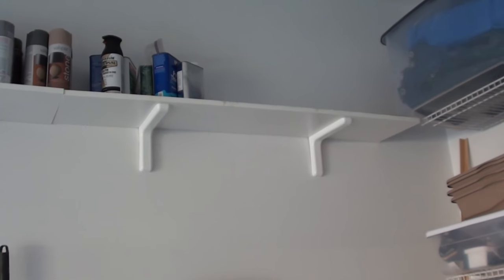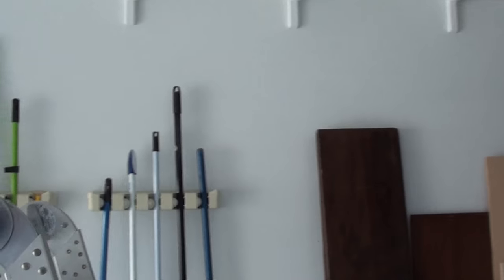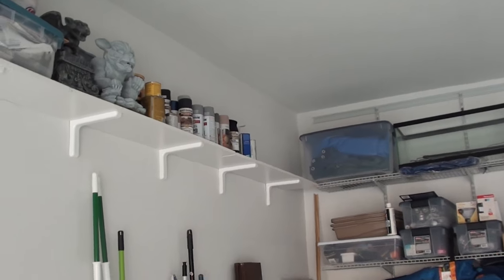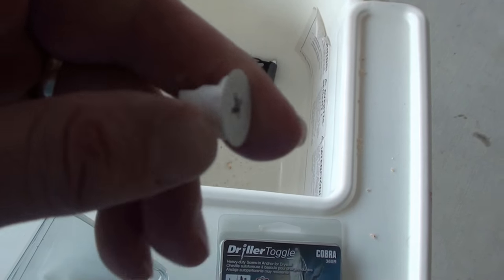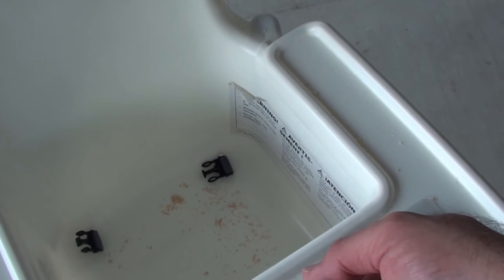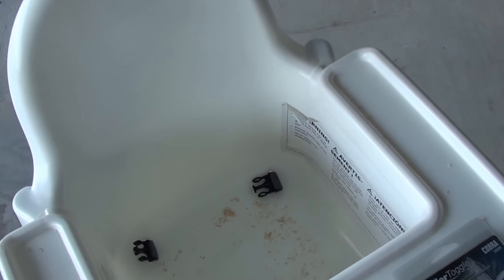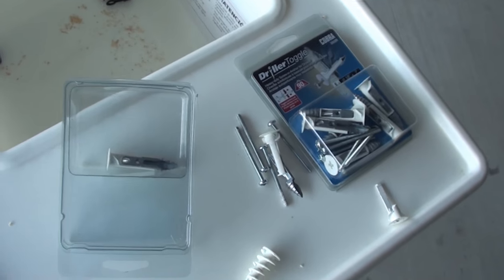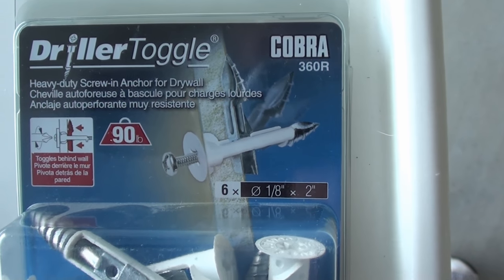Don't buy this: drillertoggle a drywall anchor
I was doing a home improvement project, stopped by my local Lowe's and purchased what I thought would be a good wall anchor.

Well one thing lead to another and I ended up with a mess on my hands, this product was not worth the money it cost and ended up costing a lot more in the end than just the purchase price of the item. quarter sized holes in my walls and wall anchors that don't work.